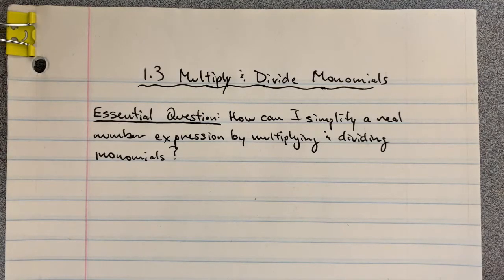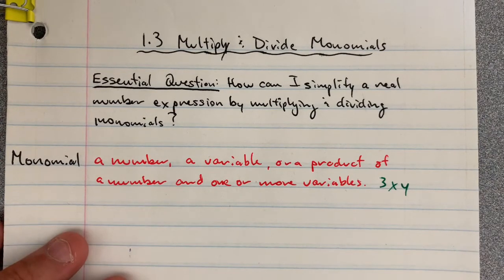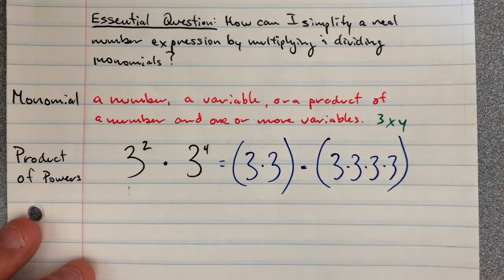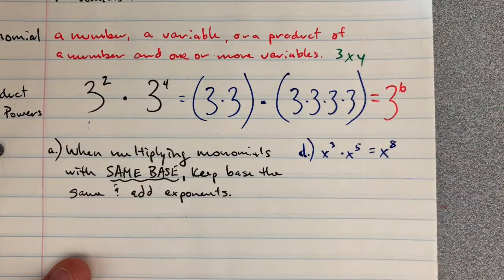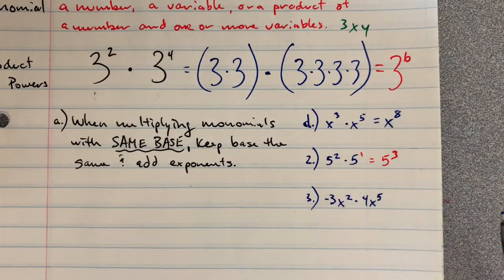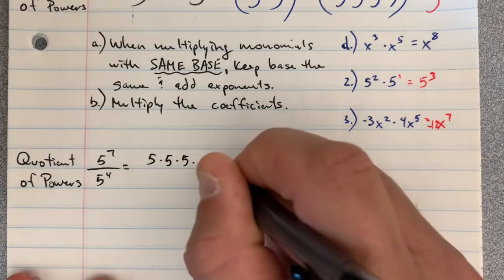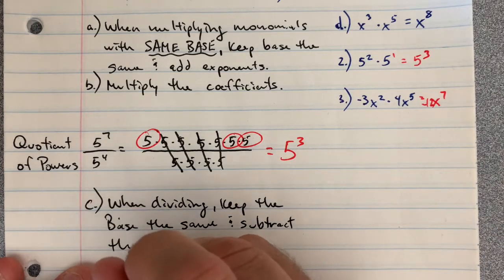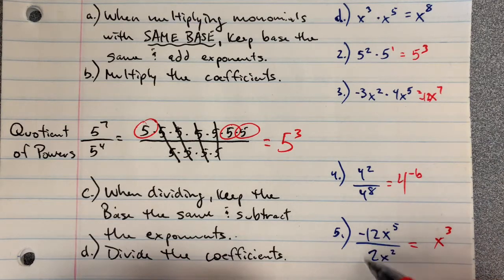1.3 multiplying and dividing monomials